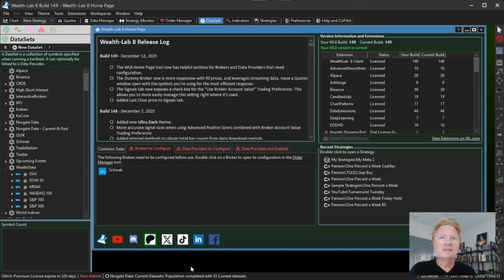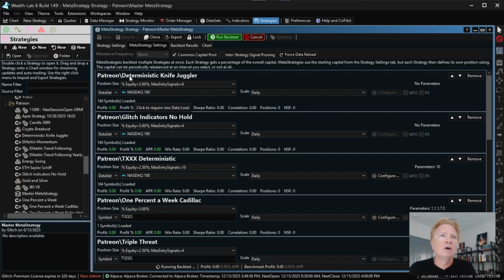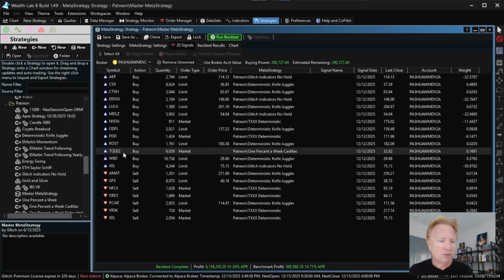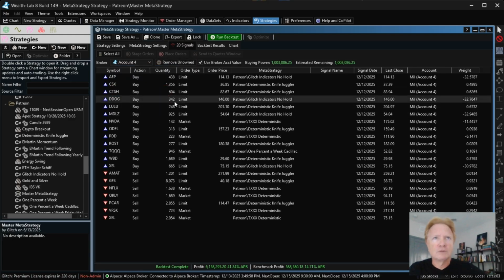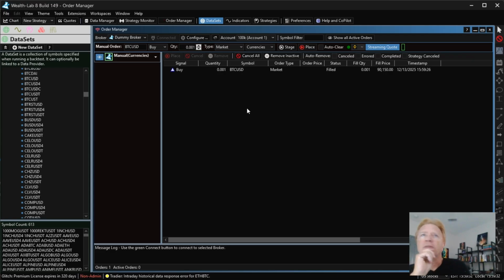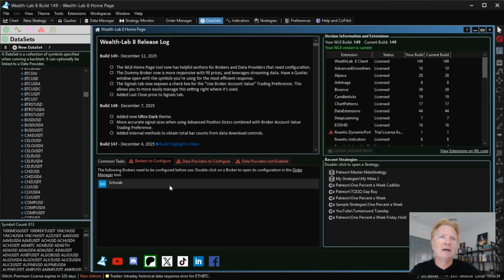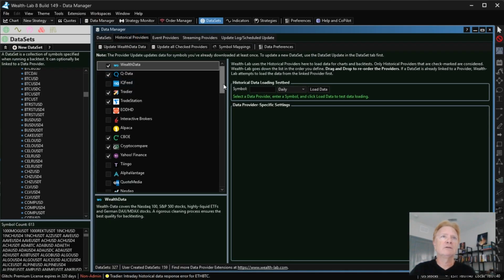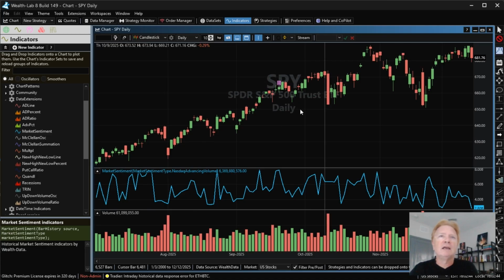WealthLab Build 149 Improvements